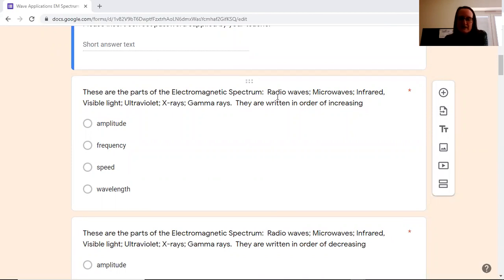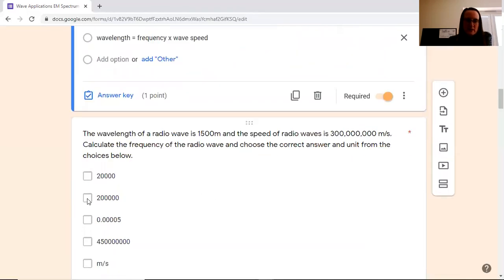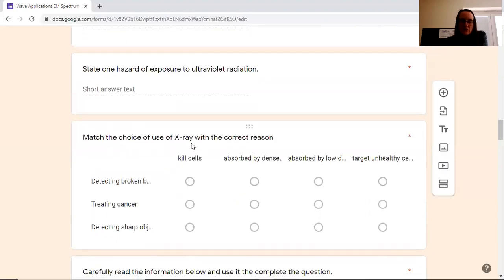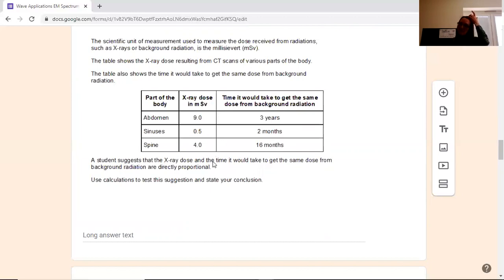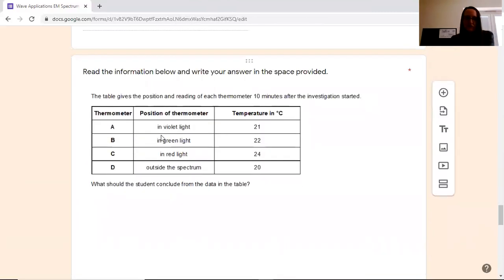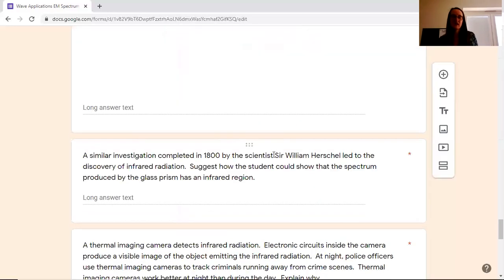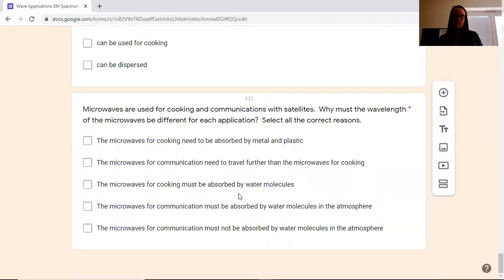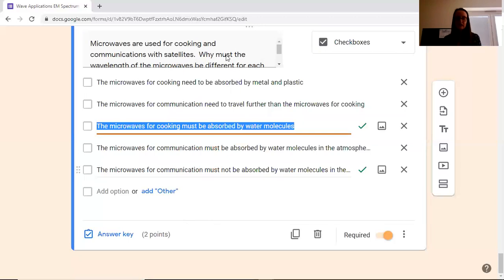Y10 Physics Waves EM Spectrum answers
Going through the answers for the mini test on EM Spectrum for Year 10 Physics